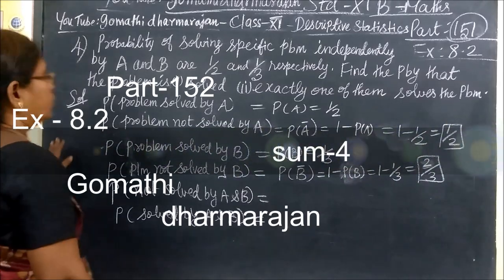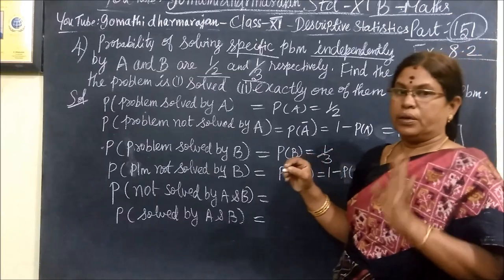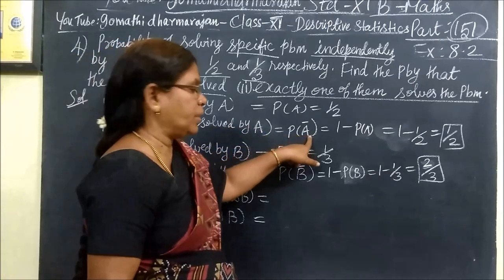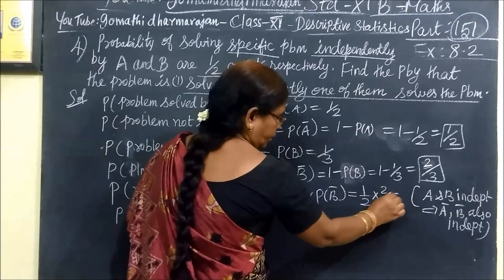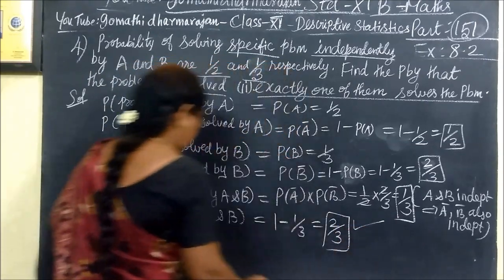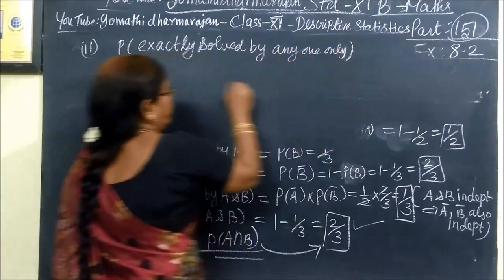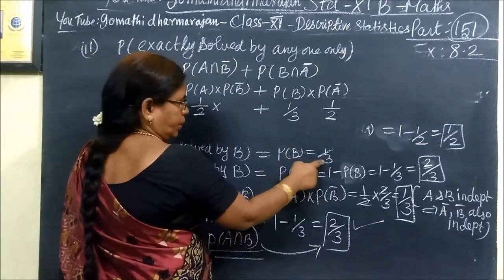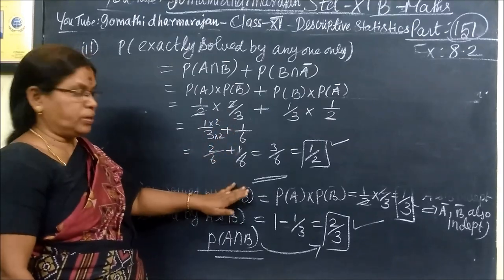11th B-Maths [Part-152] Ex-8.2-4 Descriptive Statistics Gomathi dharmarajan